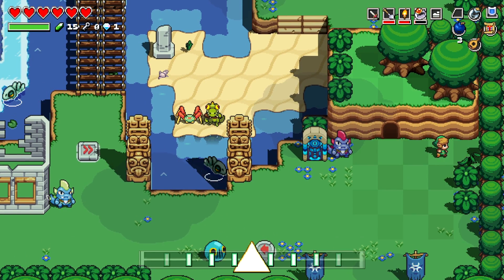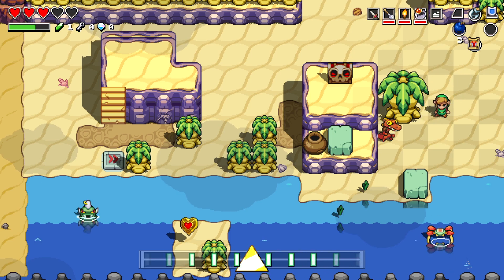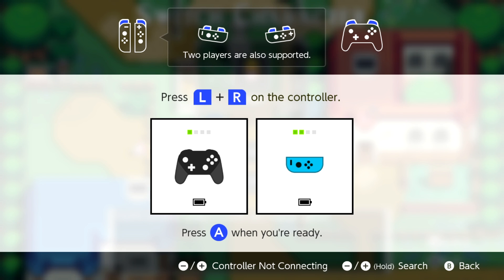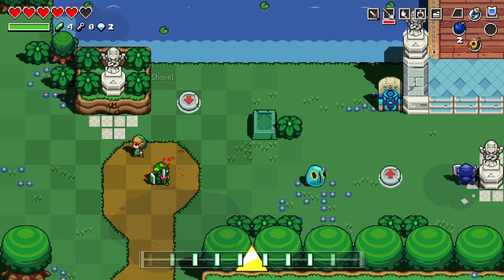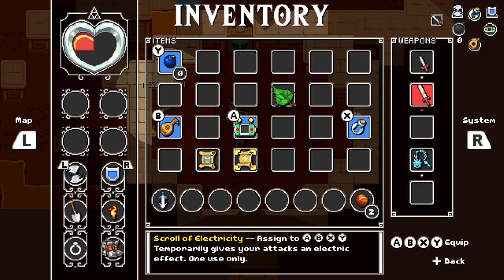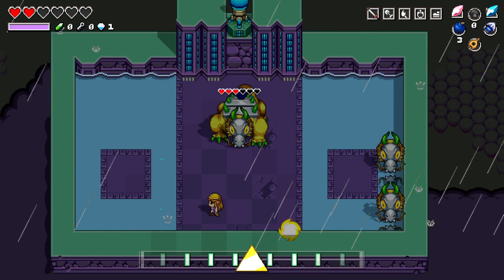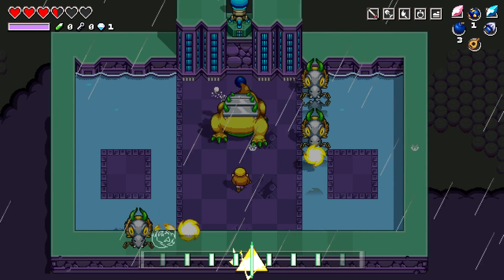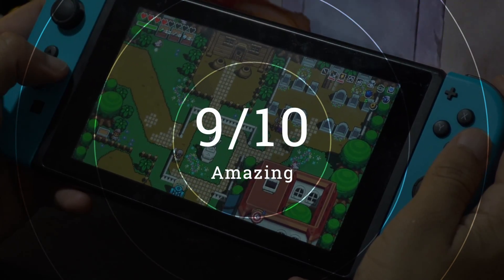Cadence of Hyrule Crypt of the NecroDancer Review (Nintendo Switch)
Cadence of Hyrule Crypt of the NecroDancer Featuring The Legend of Zelda is a collaboration between Nintendo and Brace Yourself Games to combine Legend of Zelda and Crypt of the NecroDancer. It's an absolutely charming new indie made Zelda on Nintendo Switch!

Follow Me Below!

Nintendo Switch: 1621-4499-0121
Wii U: Luis-GVN
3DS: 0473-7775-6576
PS4/PS3/Vita: Luismacintosh
Xbox One: Luismacintosh
Steam: Luismacintosh
BattleNet: LuisGVN 1705